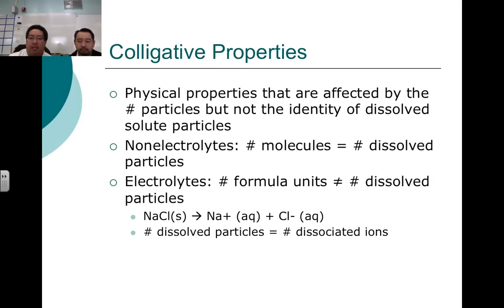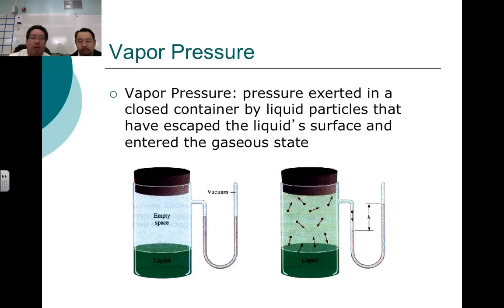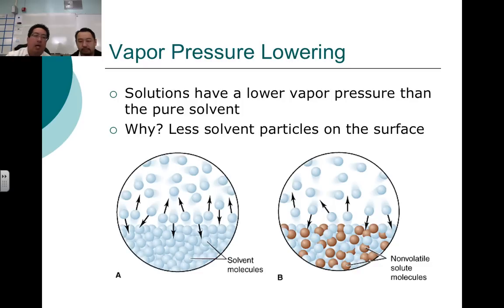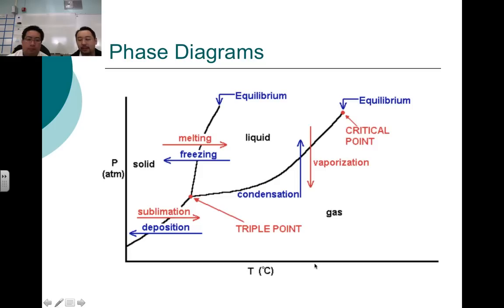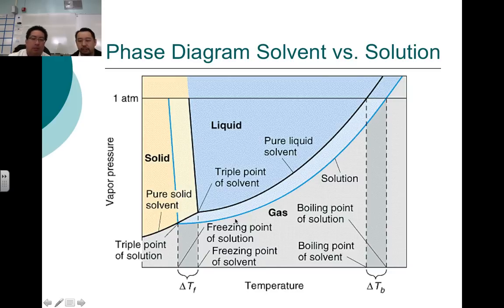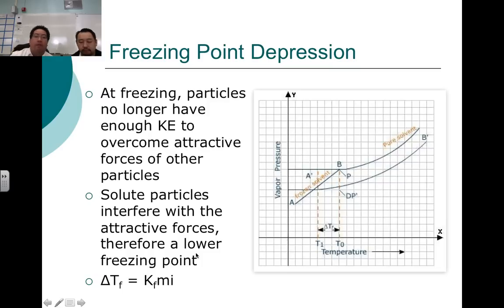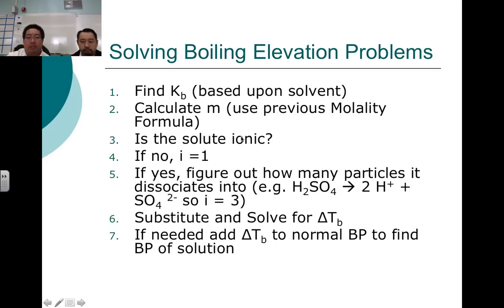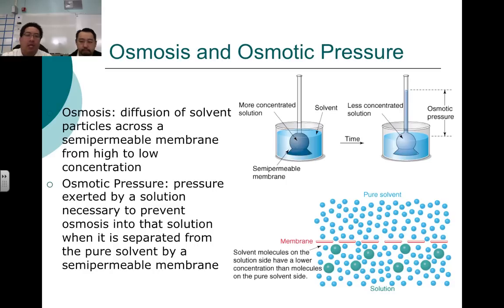Unit 7 CH 15.3: Colligative Properties.mp4